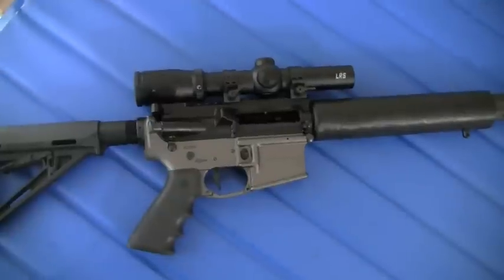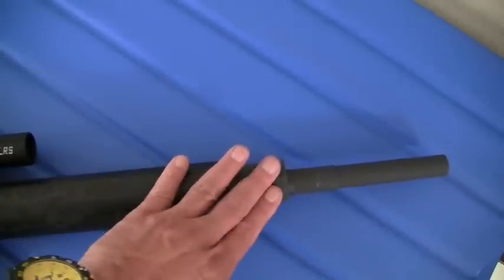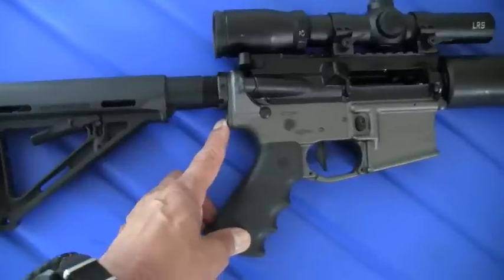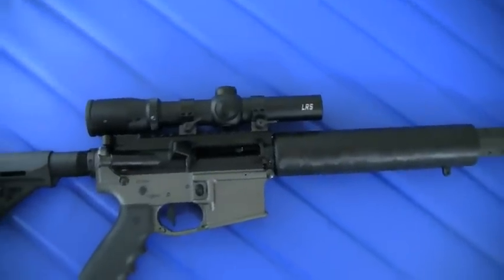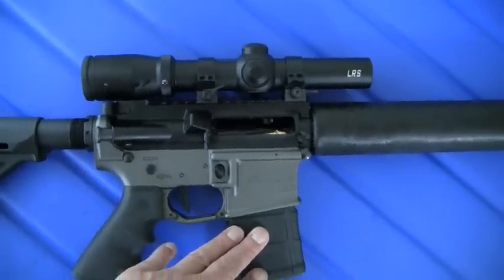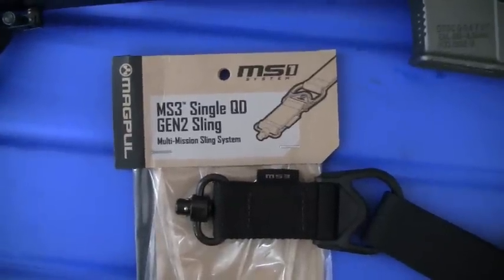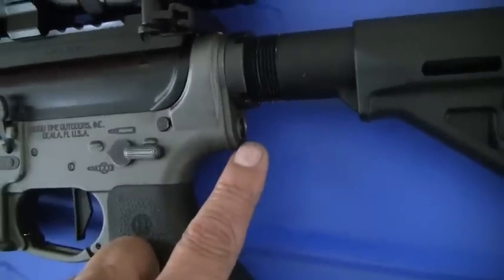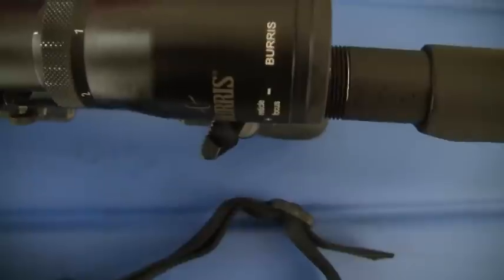.50 Caliber Beowulf: Some Lessons Learned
This video provides some lessons learned since purchase of the .50 Beowulf upper.

Mitigating felt recoil is still a goal, but I'm constrained by over-all length because of the 5.11 Tactical COVRT AR bag that I use. It's certain that I'll need to add the Law Tactical folding stock adapter as part of the overall solution.